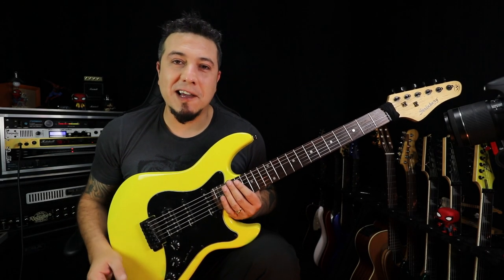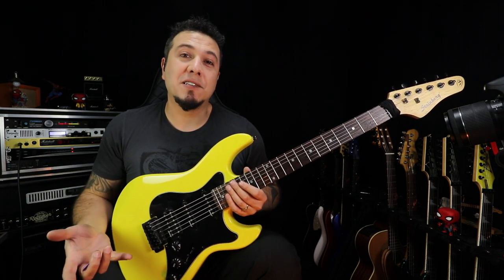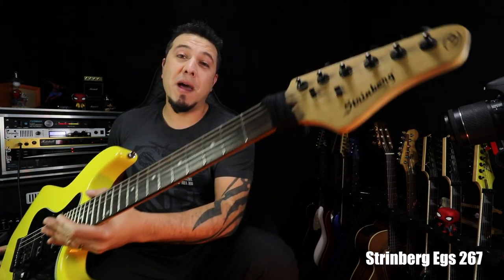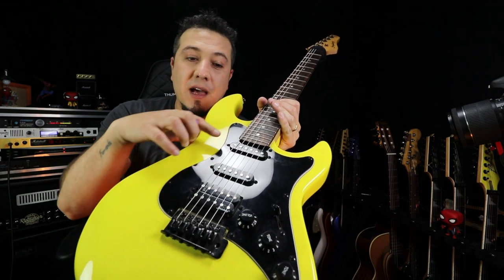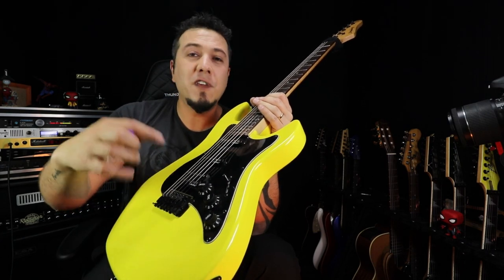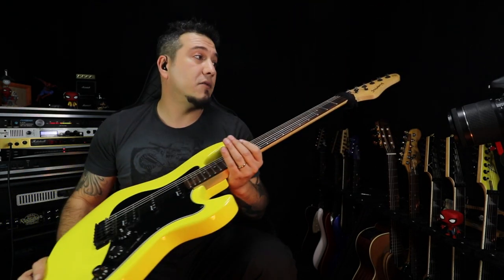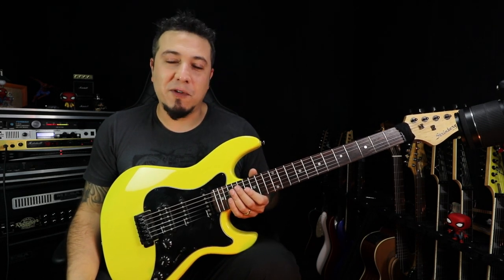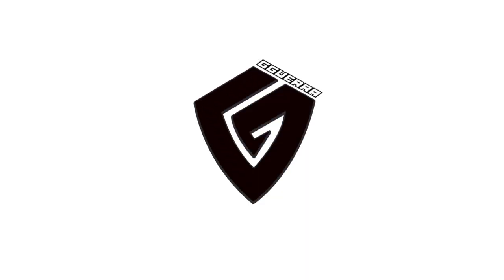Qual é a melhor Guitarra para começar? Guitarra para Iniciante